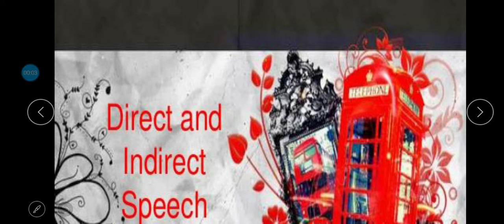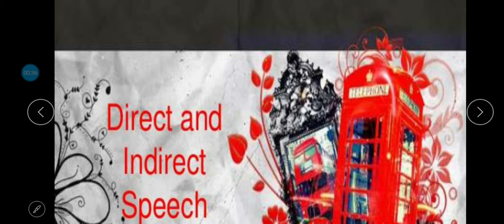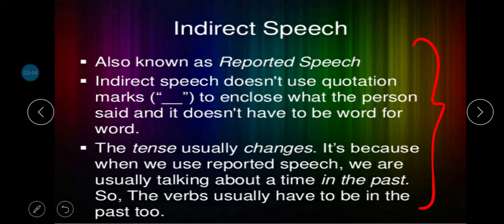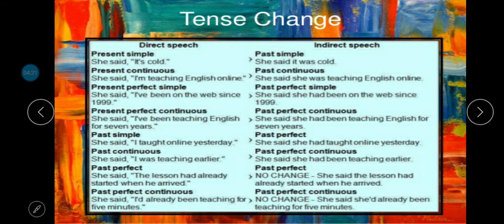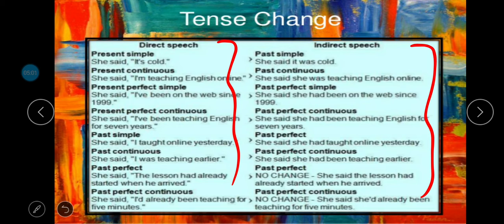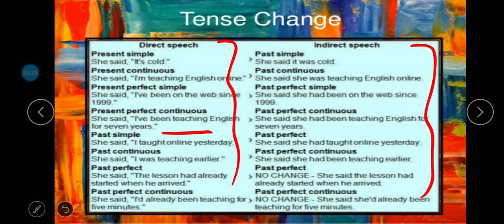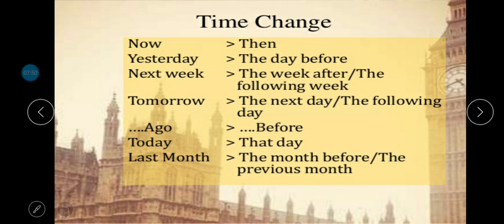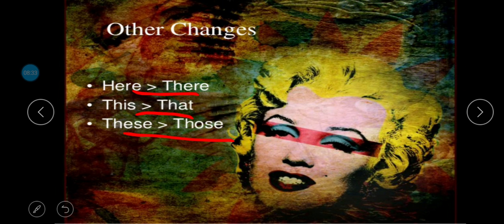Class 6 : Language : Chapter:-Direct and Indirect speech